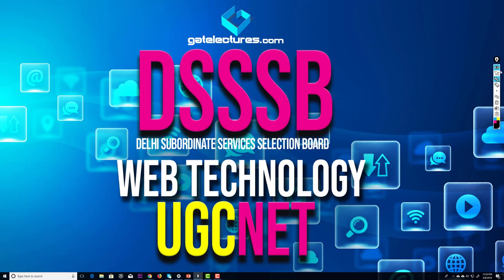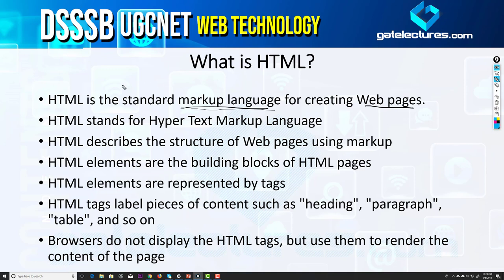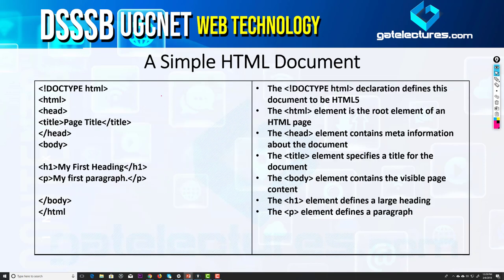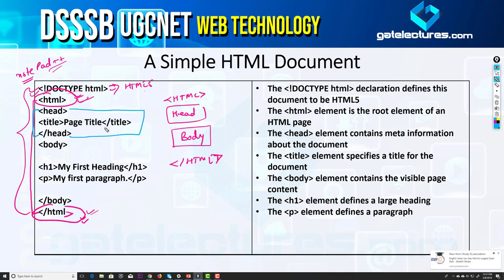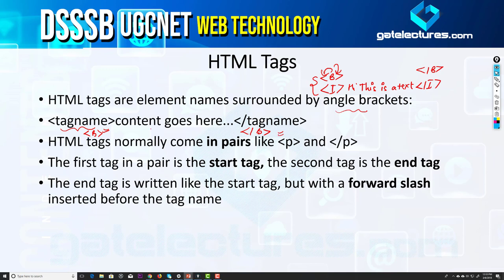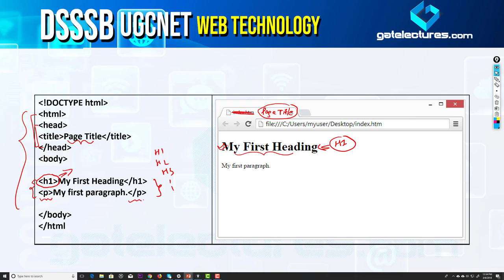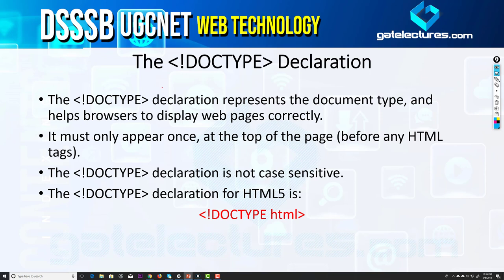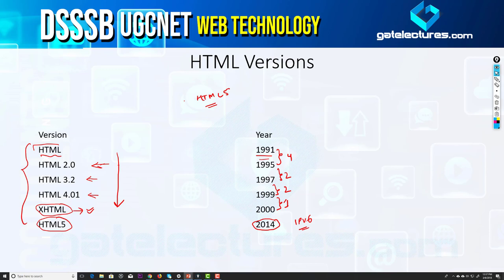Web Technology 01 Introduction to HTML5